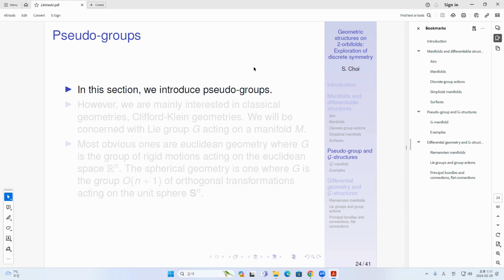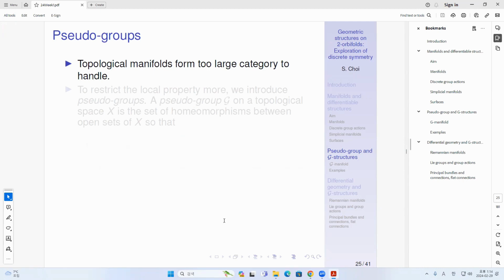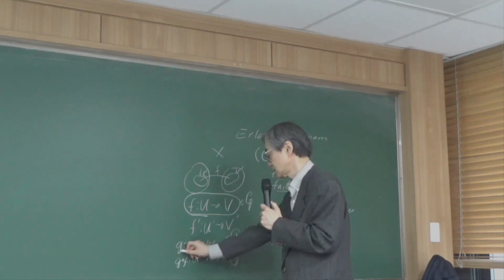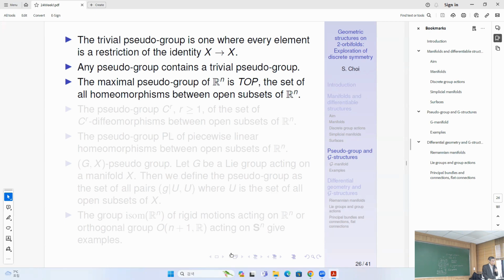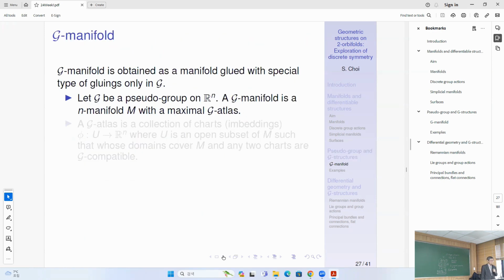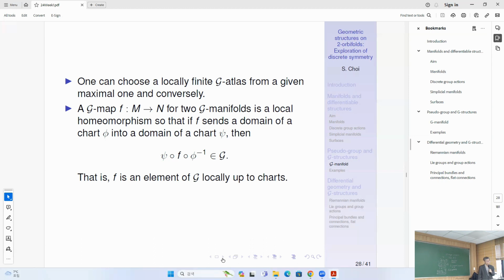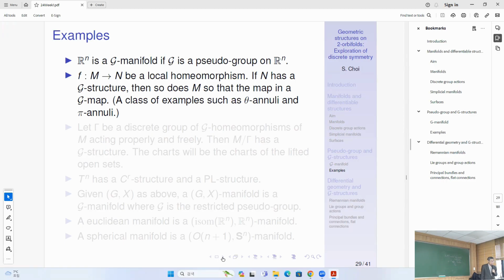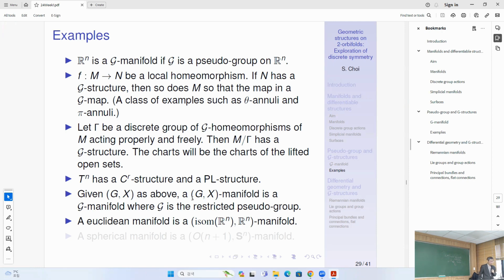GT2024 Week1 Lecture 2-1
A course on geometric structures on orbifolds